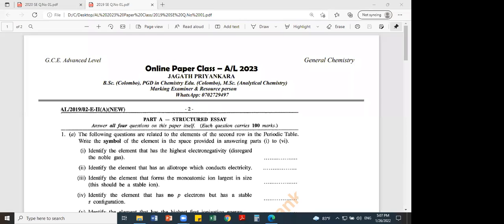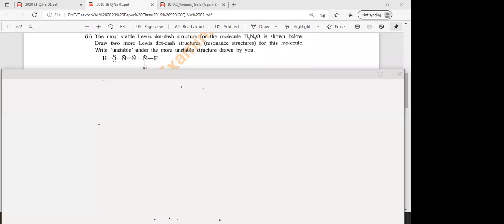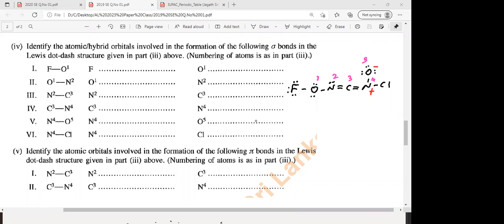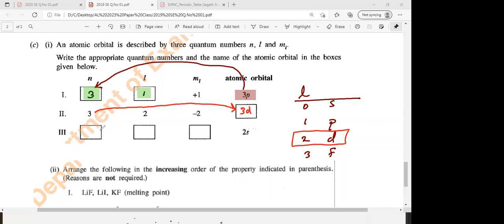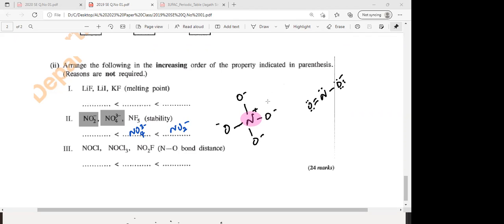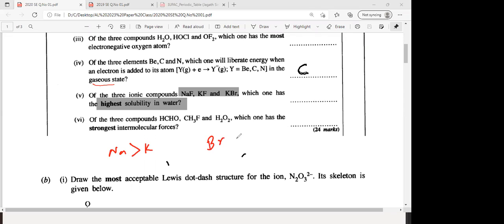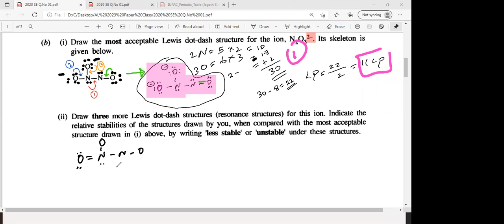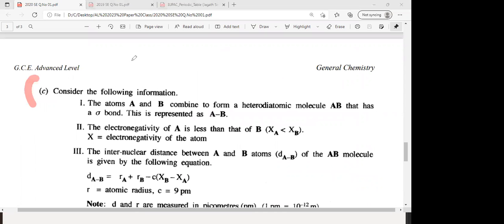A/L Che Paper Class - 2019 SE Q.No.01